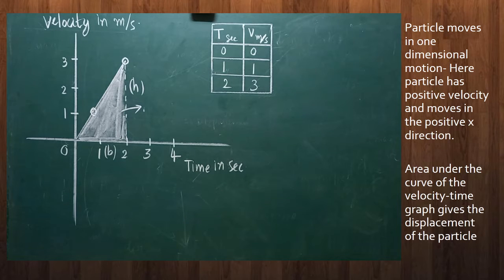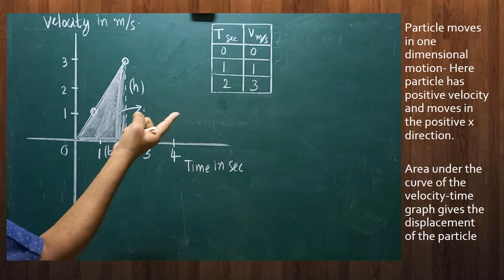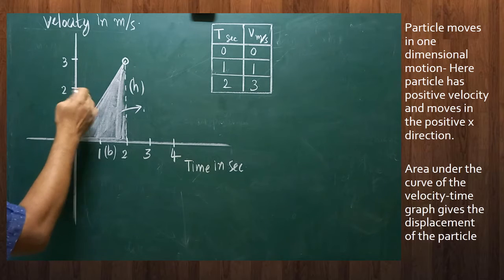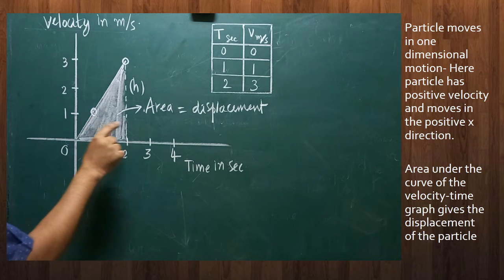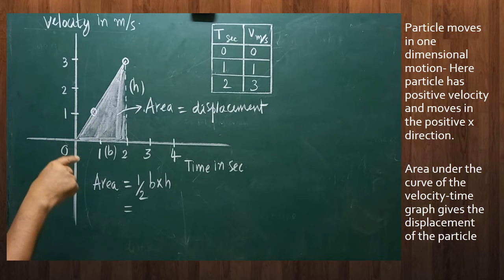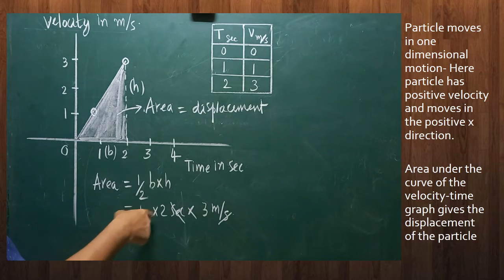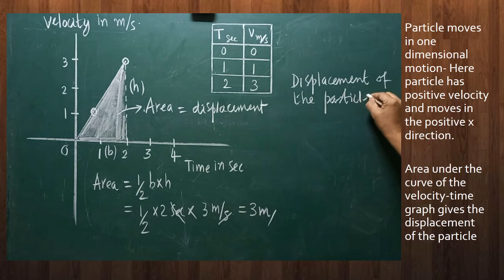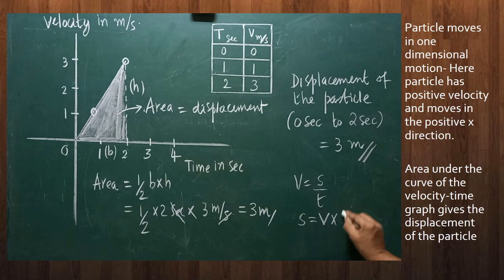VELOCITY-TIME GRAPH-CALCULATION OF DISPLACEMENT OF THE PARTICLE